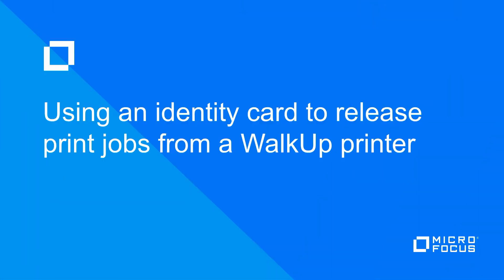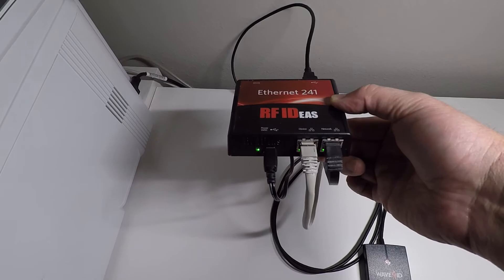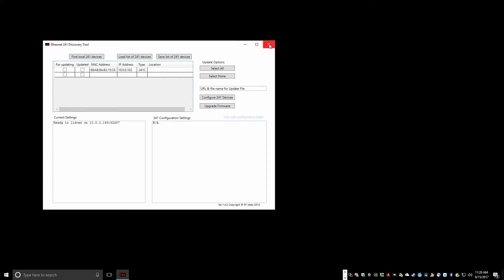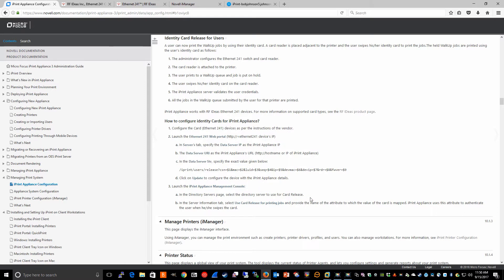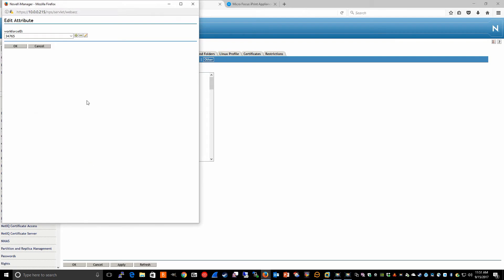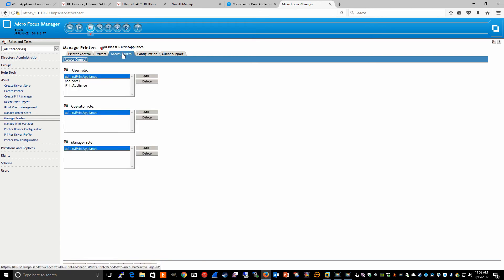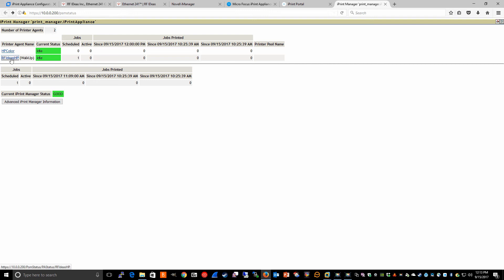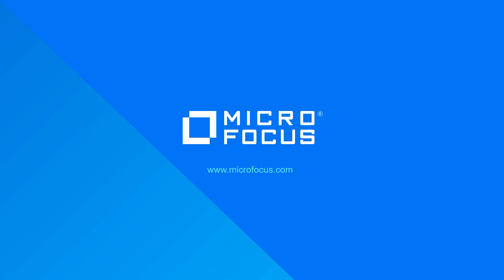HowTo Use an Identity Card to Release Print Jobs from a WalkUp Printer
This video will demonstrate how to configure the RFIDeas Ethernet 241 device to use with the iPrint Appliance 3.0 so that user can release their print jobs from a WalkUp printer using their ID cards.

Only Micro Focus iPrint (formerly Novell iPrint) offers a single, scalable solution for managing all of your printing across multiple office locations from any device. Micro Focus iPrint allows users to print to your current printers from their desktops, laptops, and mobile devices.